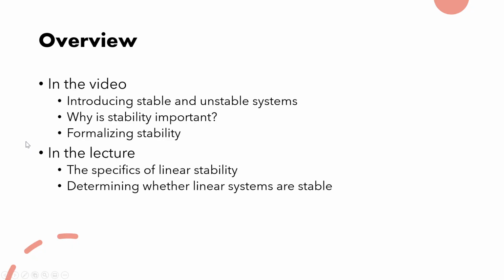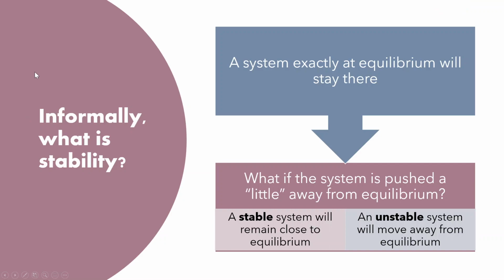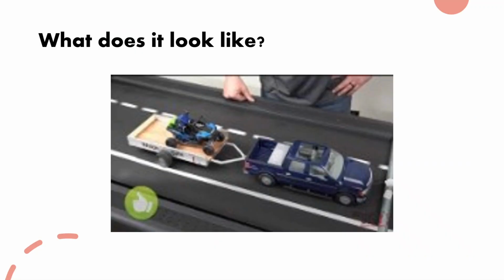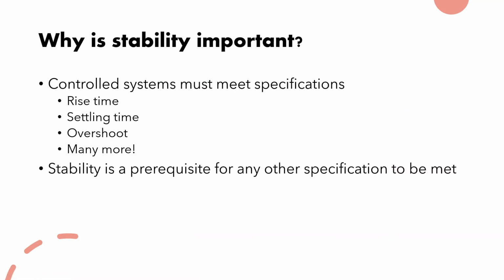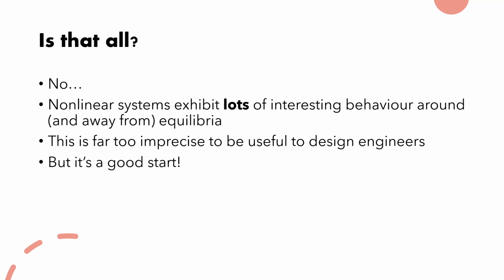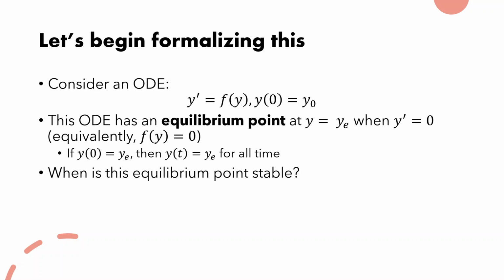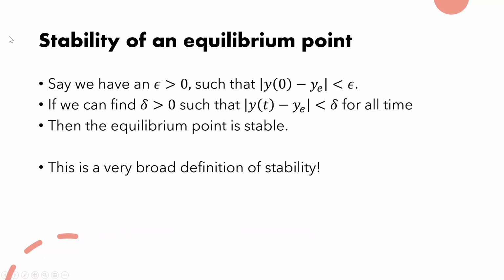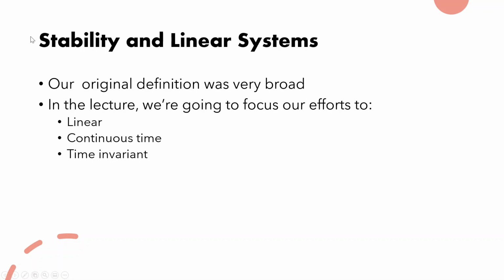What is stability?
In this video we look at the concept of stability in control theory. We begin with an informal definition, then formalize it in preparation for a deeper discussion about the stability of linear systems governed by constant coefficient differential equations.